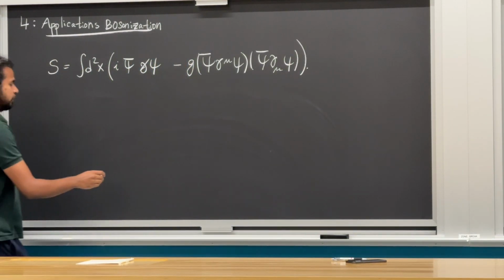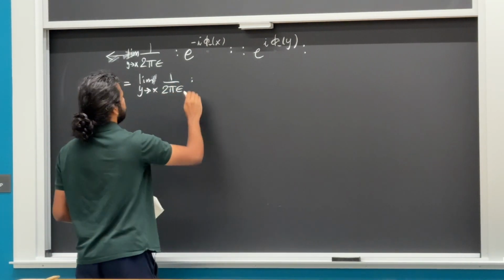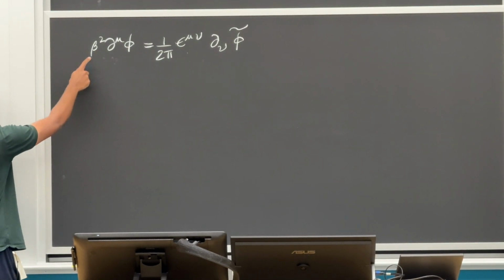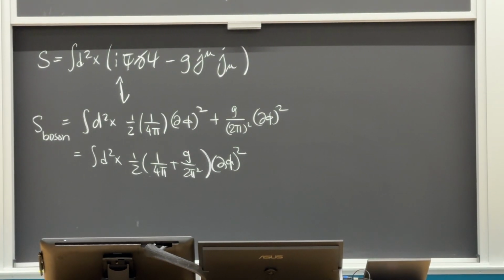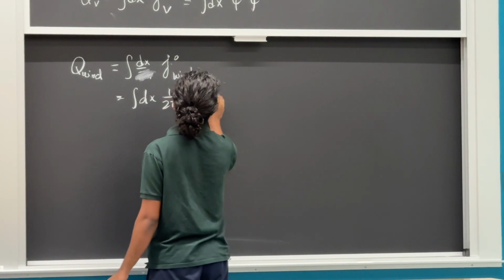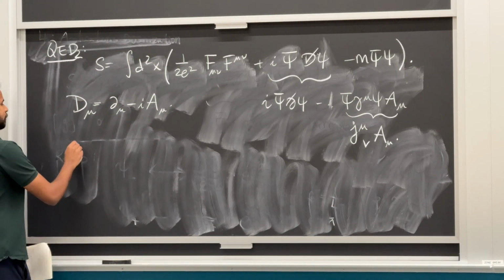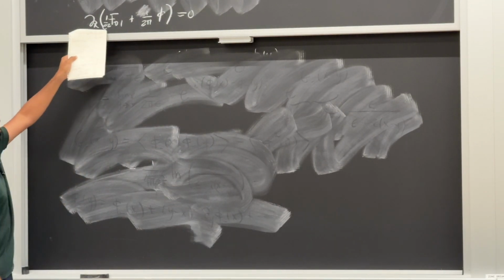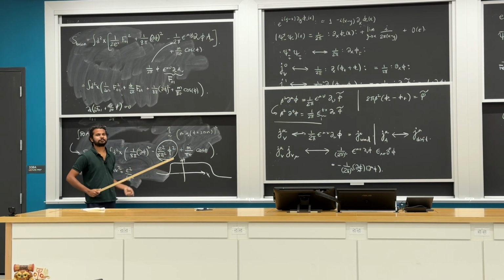Bosonization Lecture 4: QED2 and Confinement or Applications of Bosonization